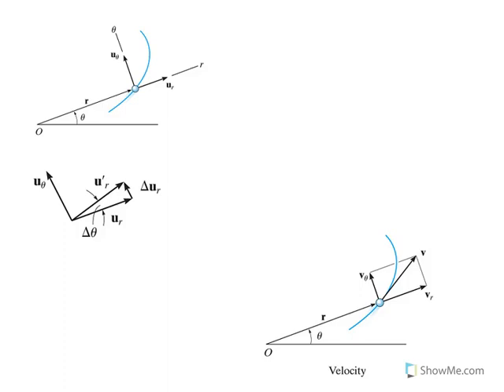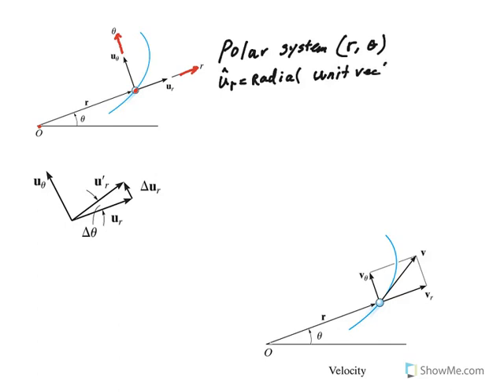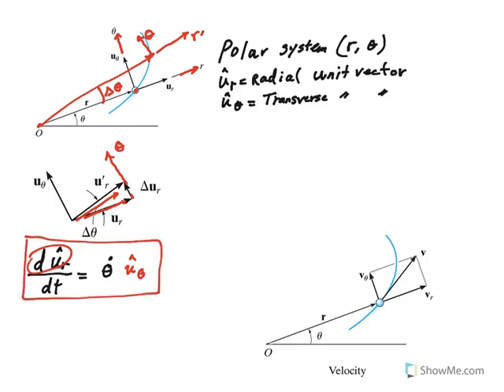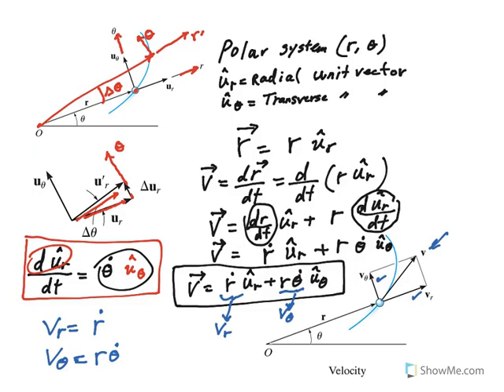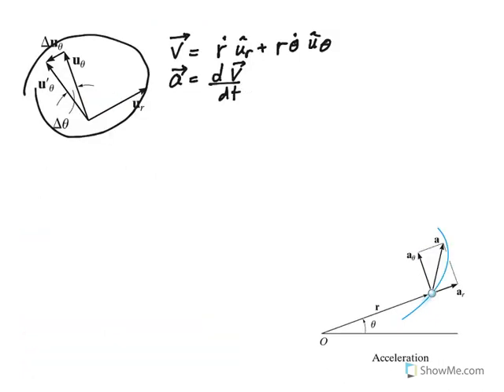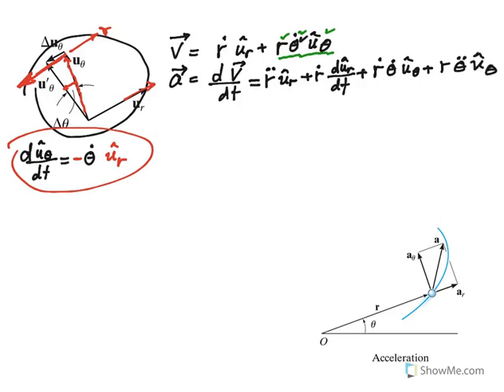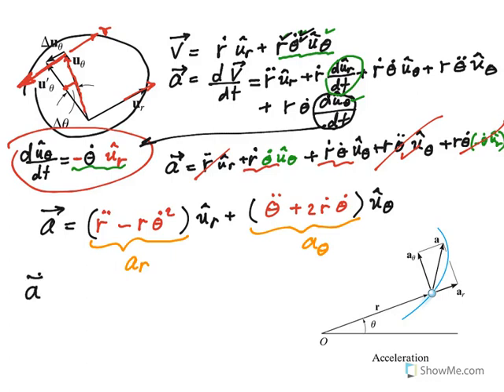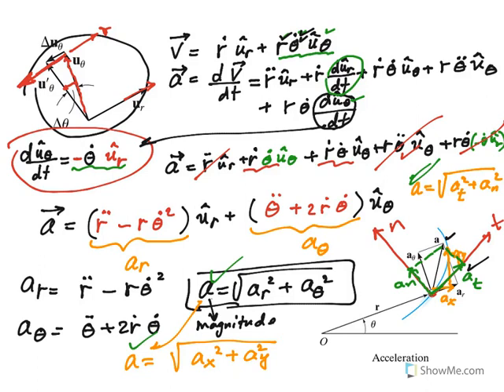Radial and Transverse (Polar) coordinate system: Derivation of velocity and acceleration components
Please note that the transverse component of acceleration is missing an "r" and it should be
a_θ= r θ ̈+2 r ̇θ ̇